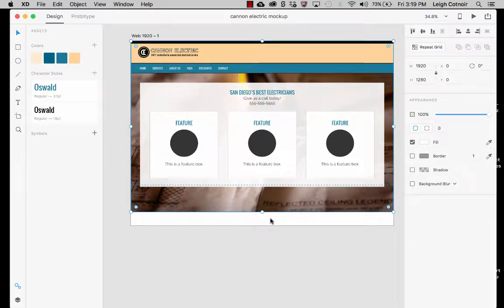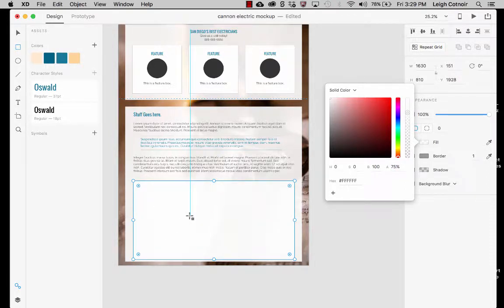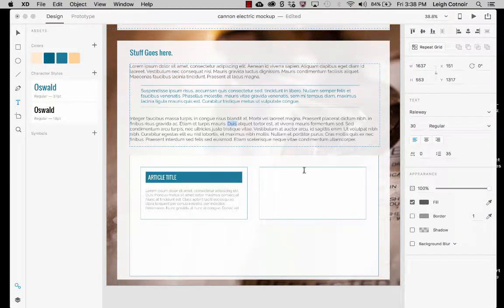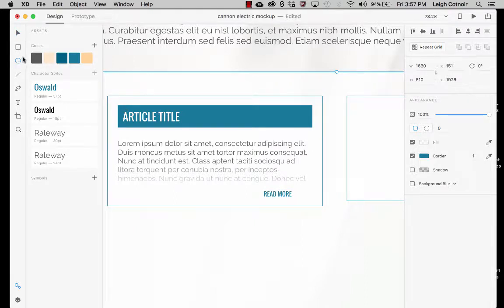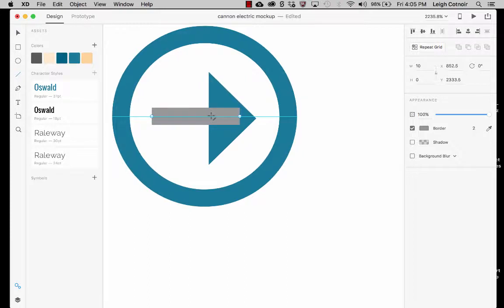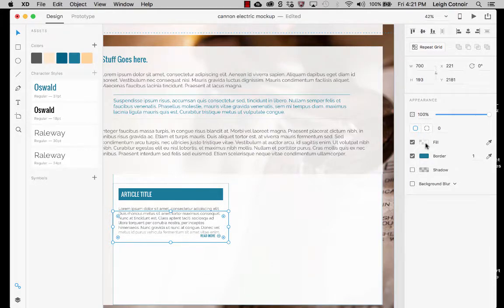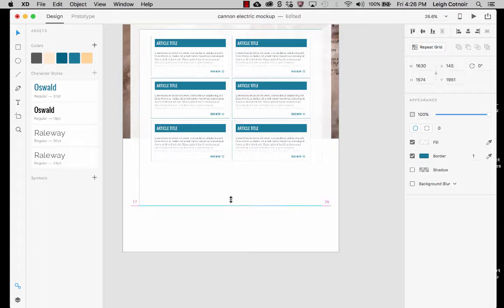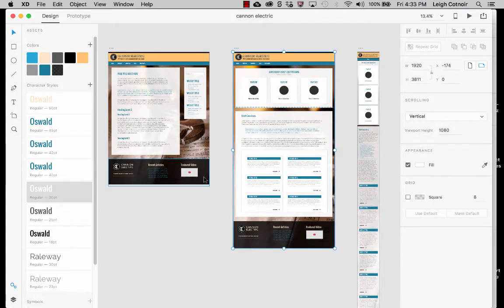05 XD Gradient Tool, Multiple Artboard Layouts, Wrap Up